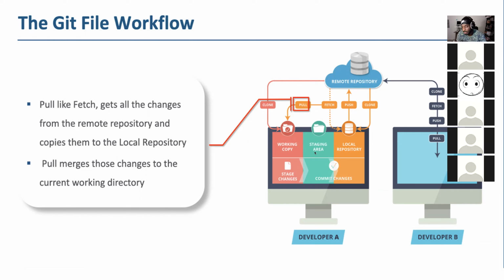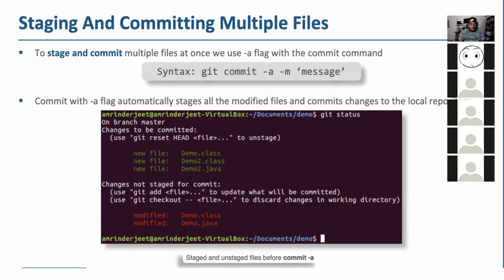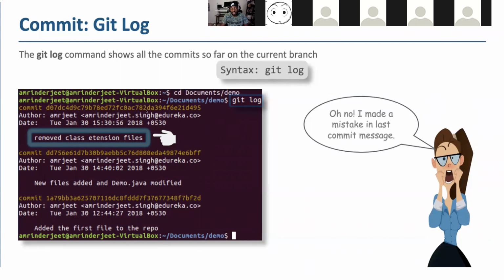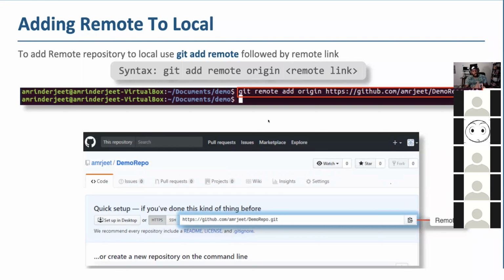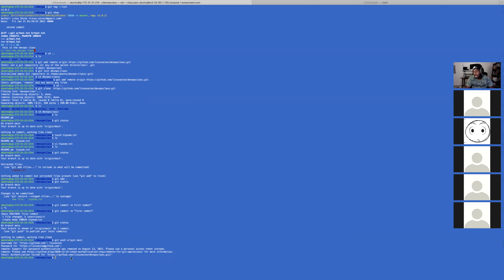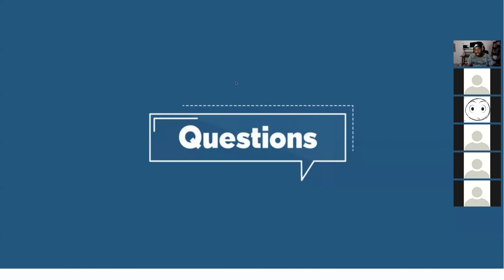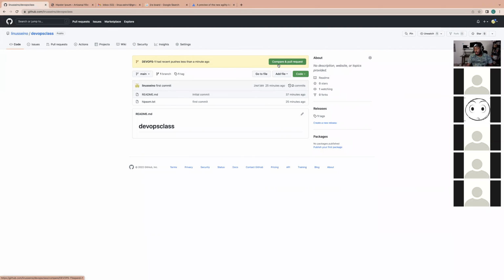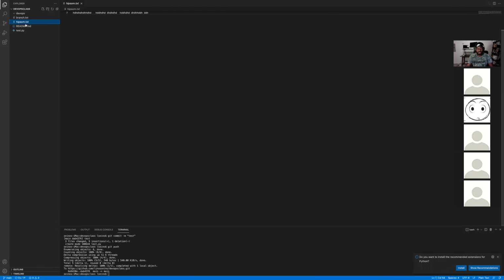GIT Fundamentals II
This video is the continuation of the GIT i video series and will conclude the git section of the class.